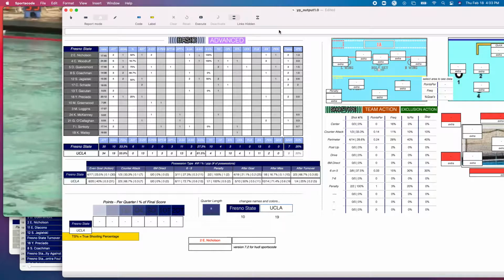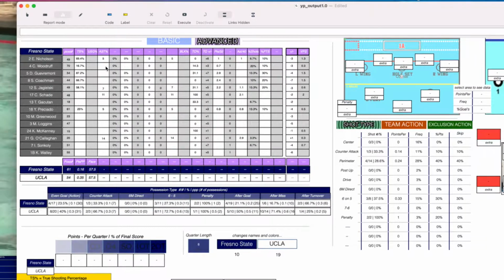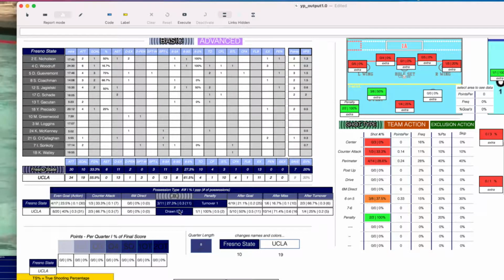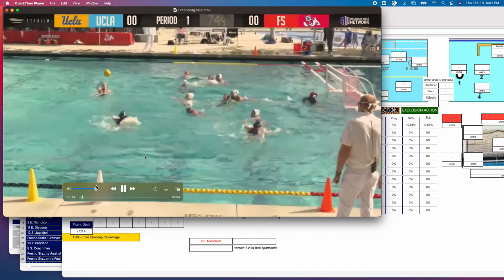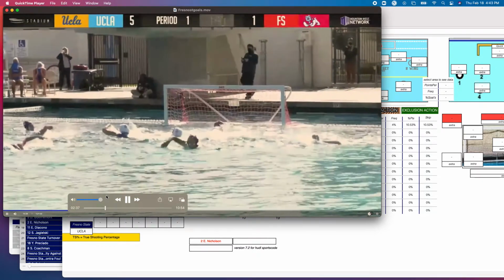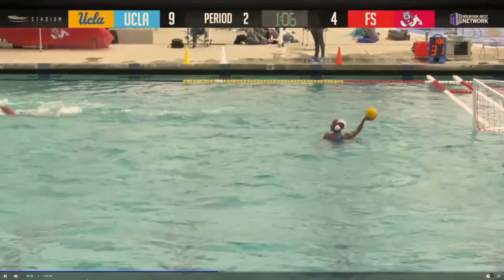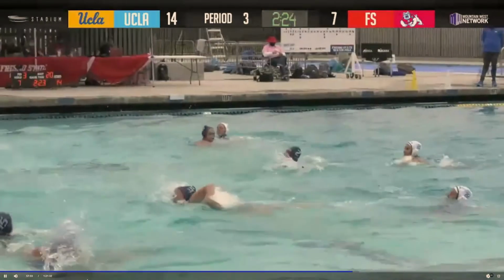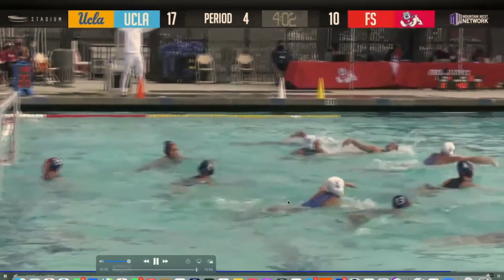Fresno State vs UCLA Women's Water Polo Stats, Analytics, and Video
Feel Free to let me know your thoughts and suggestions.